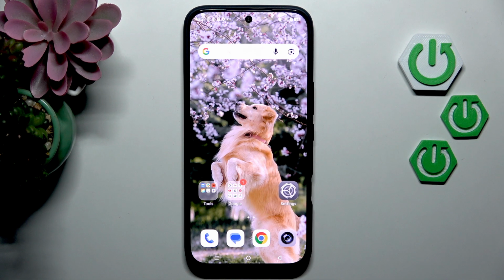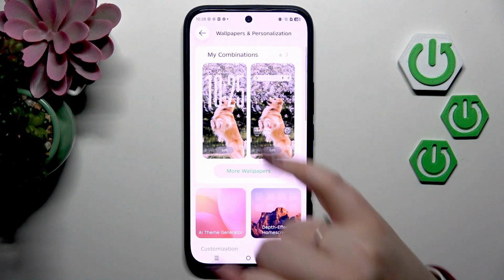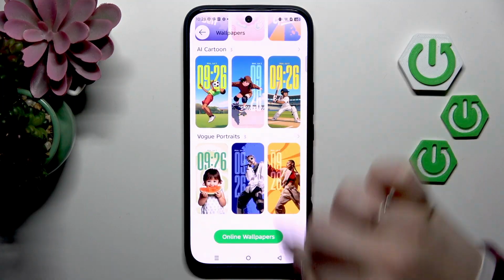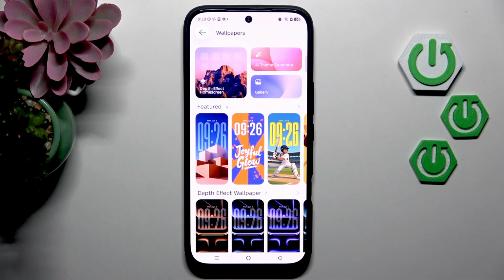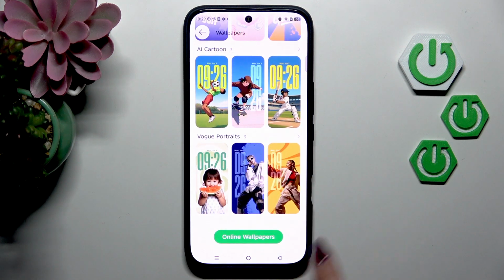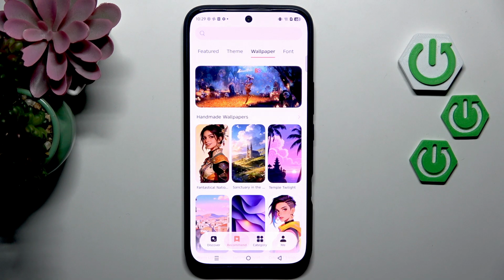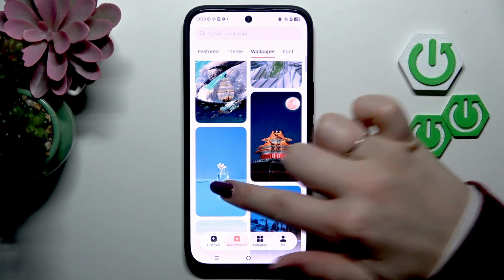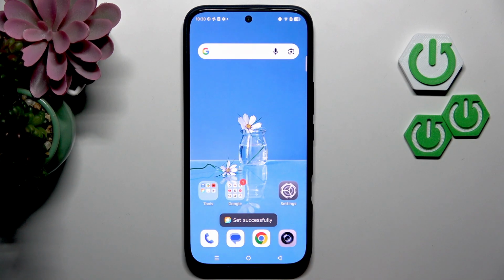How to Change Wallpaper on INFINIX Note Edge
In this short video I show how to change the wallpaper on the INFINIX Note Edge step by step. You will learn where to find Wallpapers & Personalization in Settings, how to browse pre-installed categories (Featured, Death, Life, Static, AI Doodle, AI Cartoon, Vogue Portraits), how to use online themes and download wallpapers, and how to apply them to home screen, lock screen, or both. I also mention the gallery option if you prefer your own photos and remind you that online wallpapers require an internet connection.

How to download wallpapers on INFINIX Note Edge?
How to set different lock screen and home screen wallpapers on INFINIX Note Edge?

0:00 Intro – INFINIX Note Edge and topic
0:06 Open Settings and find Wallpapers & Personalization
0:18 Preview lock screen and home screen
0:28 Enter More Wallpapers and categories overview
0:59 Online themes and downloading wallpapers
1:38 Choose Home, Lock or Both and apply wallpaper
1:57 Wallpaper applied – wrap up and subscribe